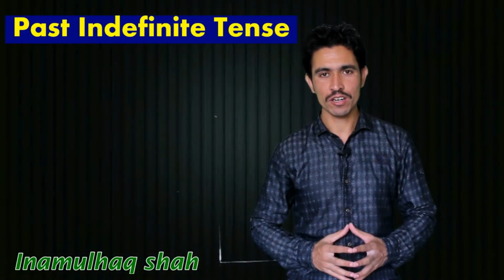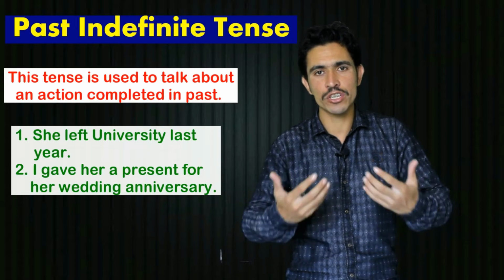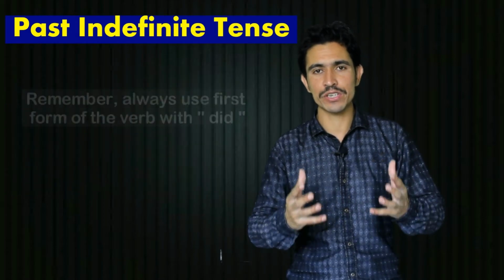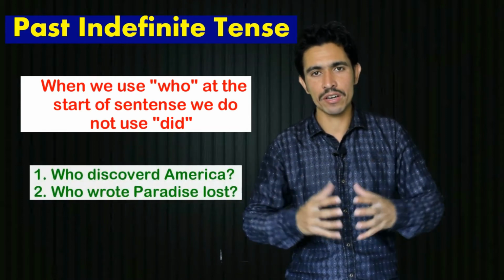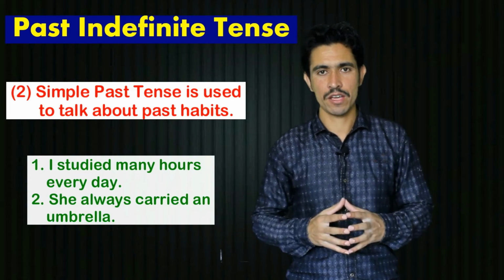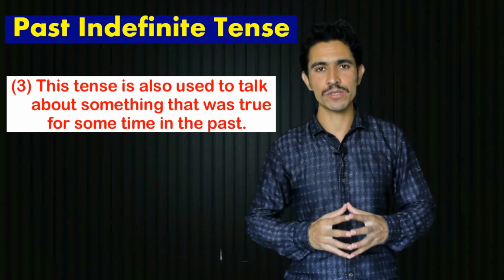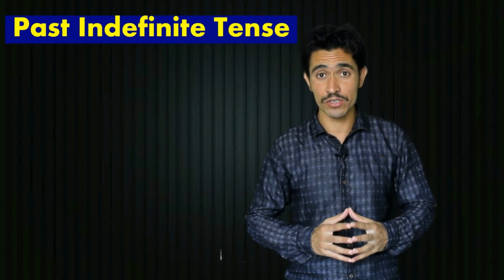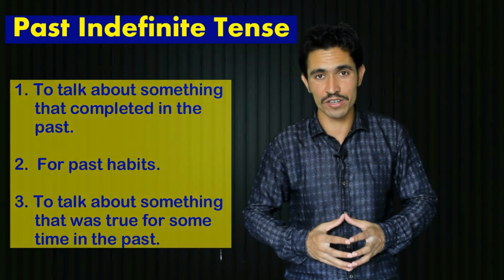Past Indefinite Tense / Uses / Examples / Inamulhaq shah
Past Indefinite Tense with its uses, examples presented by Inamulhaq shah.

Uses of Past Indefinite Tense:

1) Past indefinite tense is used to talk about something that completed in the past.

2) This tense is also used to talk about past habits.

3) This tense is used for something that was true for some time in the past.

If you have any questions don't hesitate to ask in the comments section.

Your feedback would be highly appreciated.

Regards: Inamul Haq Shah